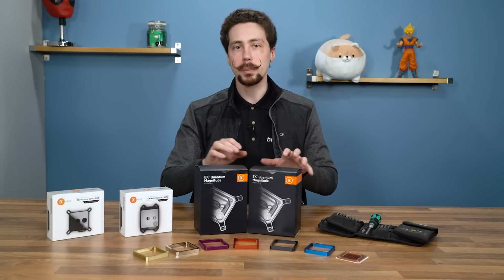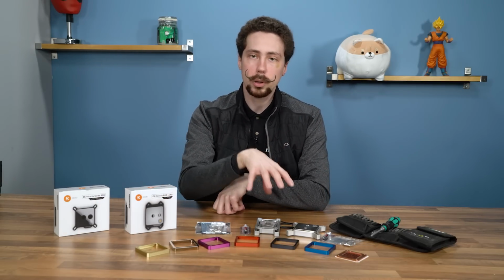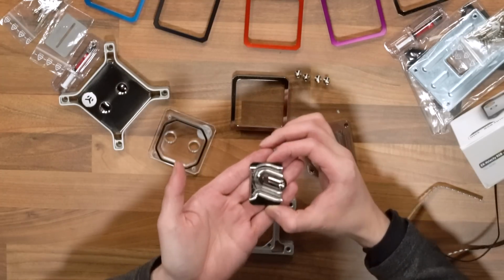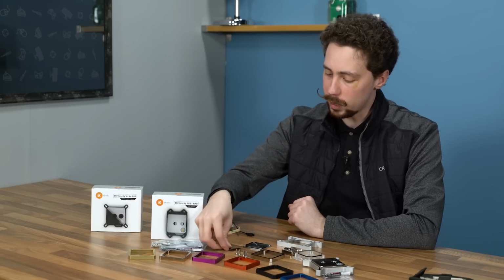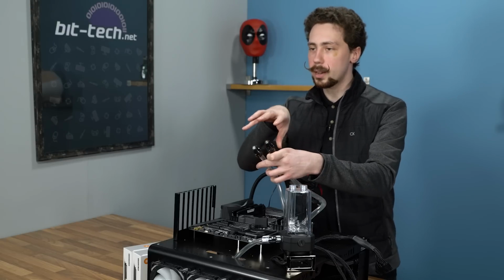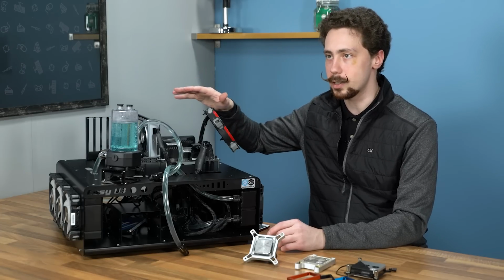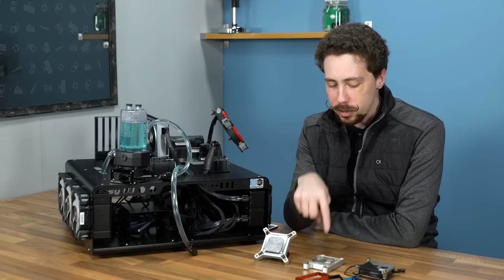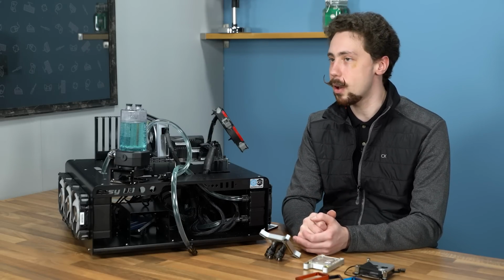EKWB Magnitude CPU Block Review and Tear Down | bit-tech Modding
We finally got our hands on a pair of EK's new flagship Magnitude CPU blocks, which you may remember from our Computex and CES coverage.